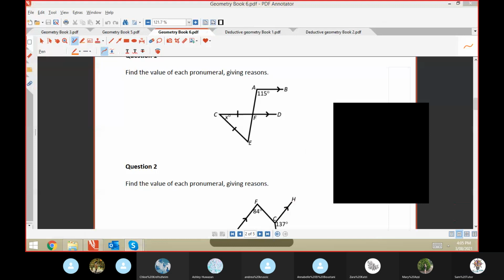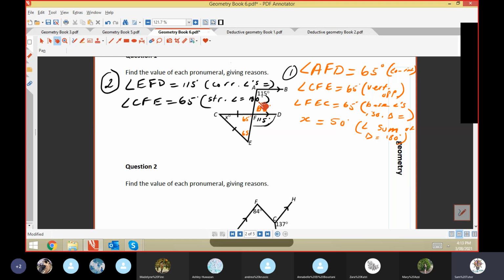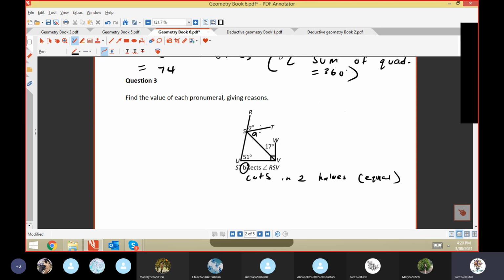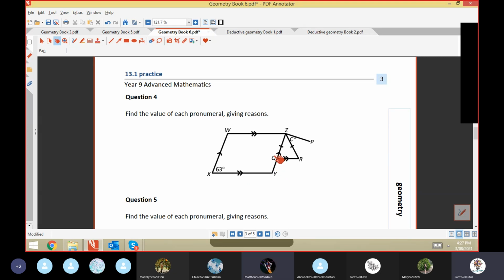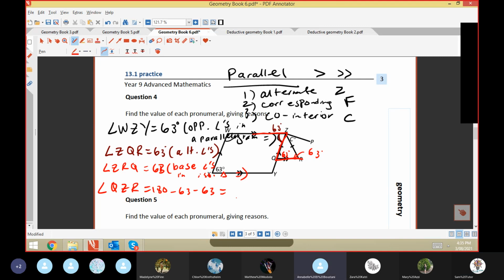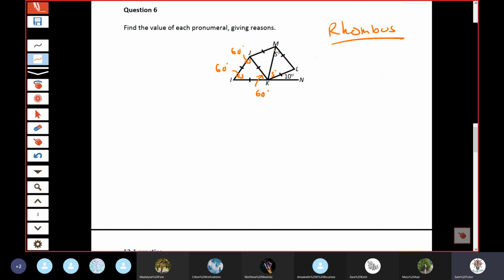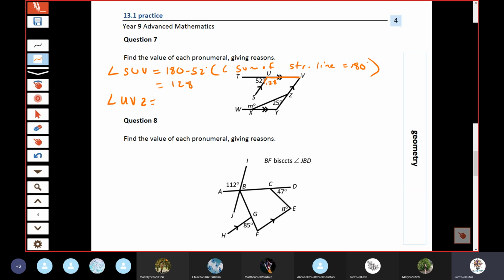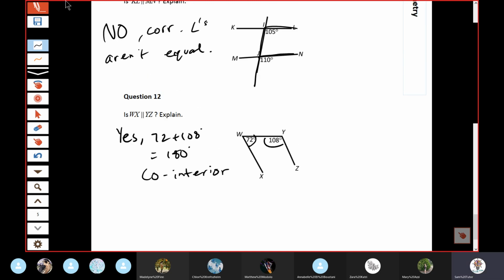Year 9 || Geometry